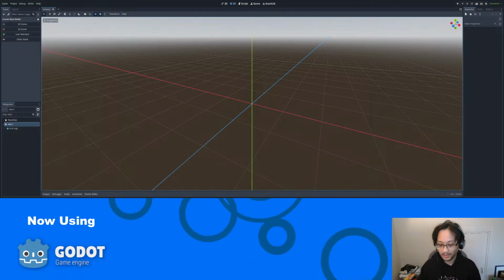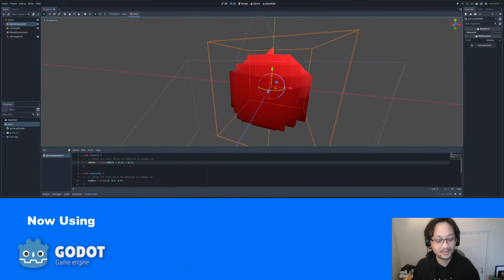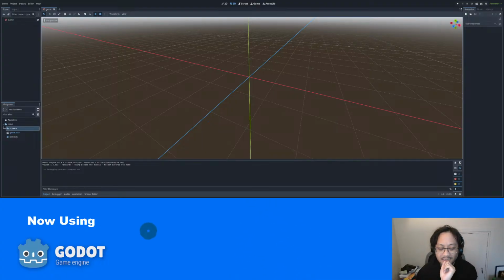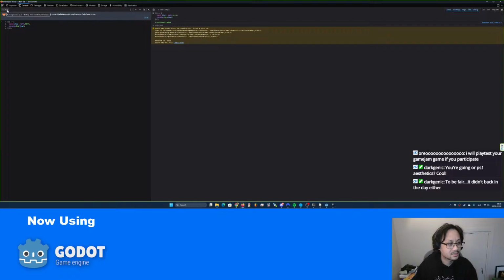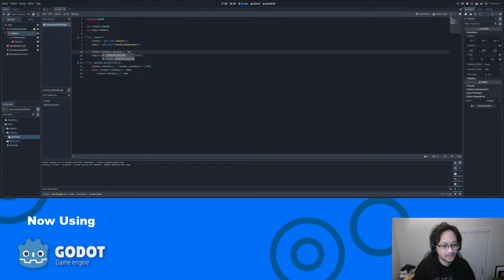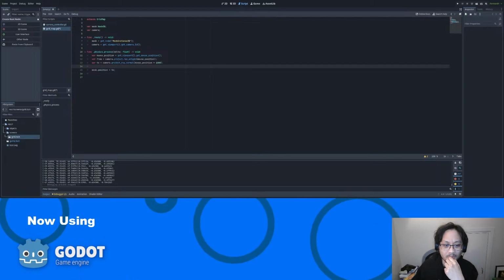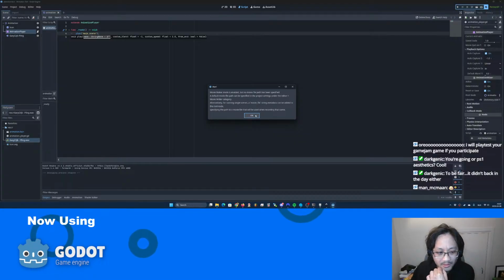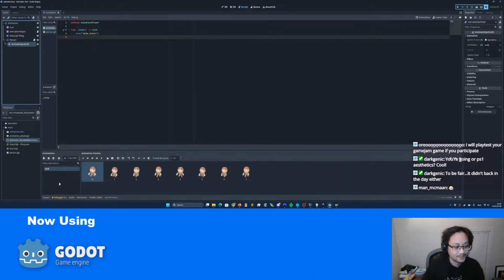[Godot] Let's try to get back into the Godot rhythm